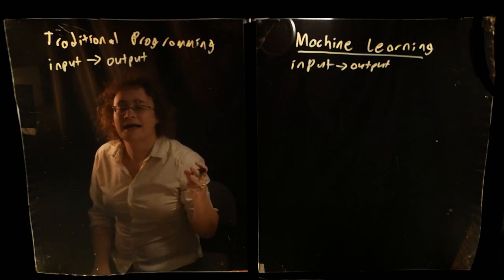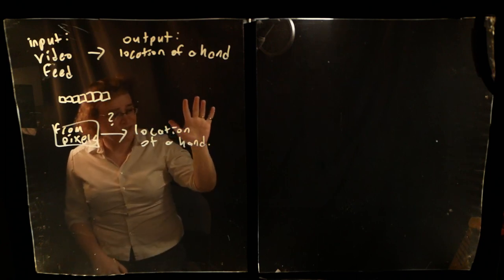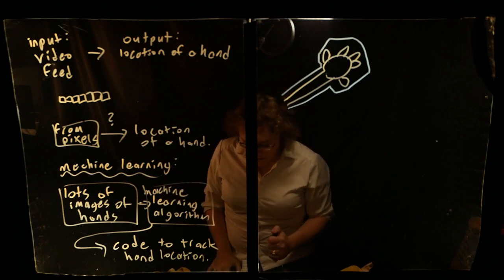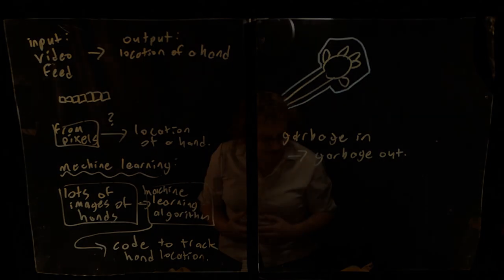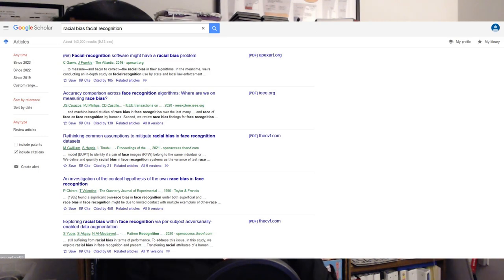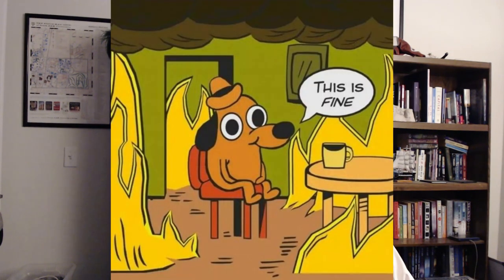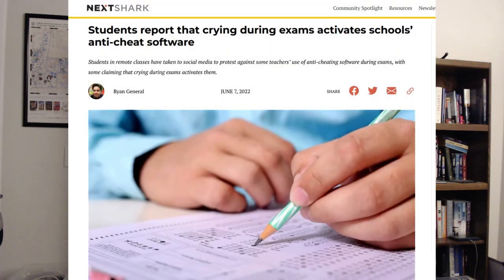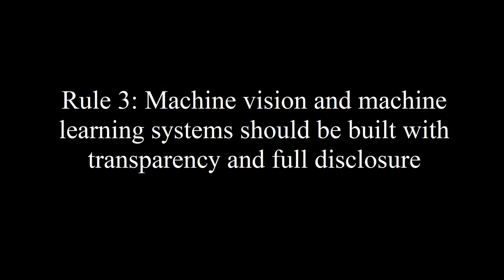A Table Saw, Machine Learning, and the Sins of Man And Machine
This video discusses machine learning, using a machine vision-based table saw safety mechanism as a jumping off point. The training and creation of these systems are discussed, and their limitations are explored in depth. Best practices for integrating machine learning into products is discussed and examples of the technology’s successes and failures considered.

Special thanks to our long term channel patron Edmund  Mei.

Machine Vision and Learning Incidents:
Google Images Gorilla Incident:

Note, some short clips and images from the Altendorf site and the 731 Woodworks Video may have been included in this video.
Pexel Users:
Cottonbro studio
Curtis Adams
Matthew Lee Moore
Tima Miroshnichenko
Erkan Avanoğlu
Anna Shvets
Rathan Reddy
Kelly
ArtHouse Studio
RDNE Stock project
Pressmaster
Pavel Danilyuk
Karolina Grabowska
Mikhail Nilov
Miguel Á. Padriñán
Taryn Elliott
emirkhan bal
João Pavese
German Korb
Alex Pelsh
Free Videos
Kindel Media
Fabrizio Velez
PhotoMIX Company

Youtube Users:
Mark Walters
WoodWorkerExpress.com
Altendorf Group
Further Credits:
NASA/JPL-Caltech
Sawstop
Wikimedia

00:00:00 Introduction
00:05:18 Altendorf Table Saw and Hand Guard System
00:08:44 Table Saw Safety
00:16:20 The Sawstop Safety System
00:29:56 The Altendorf Hand Guard System
00:37:04 A Civil Engineer Explains Machine Learning
01:02:40 Humans, Machines, and the Difficulty of Tasks
01:36:00 The Sins of Machinekind
02:36:40 Machine Learning: The Positive Side
02:51:05 Machine Learning and Vision: Generalized Rules of Use
02:59:12 Back to the Table Saw
03:23:02 Conclusion
03:25:15 End Matter